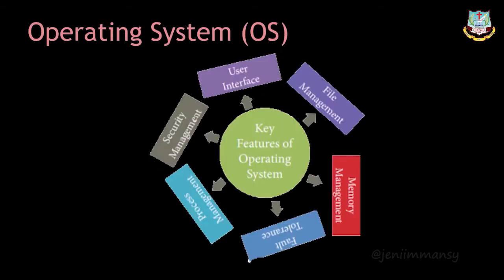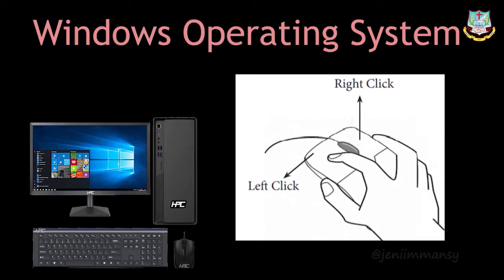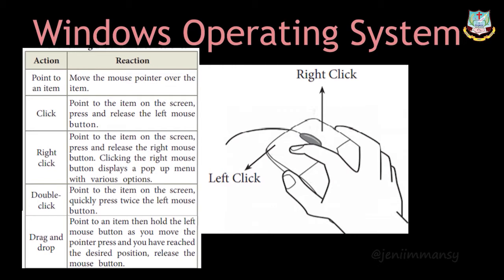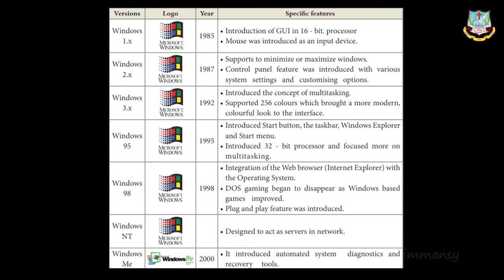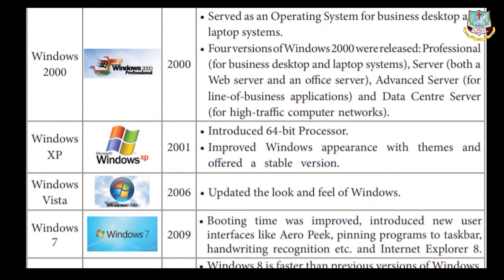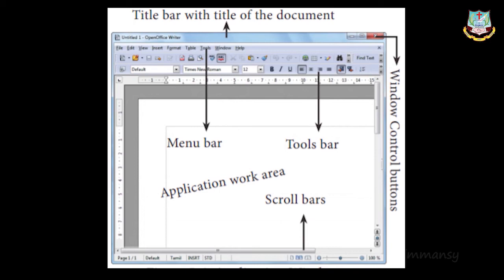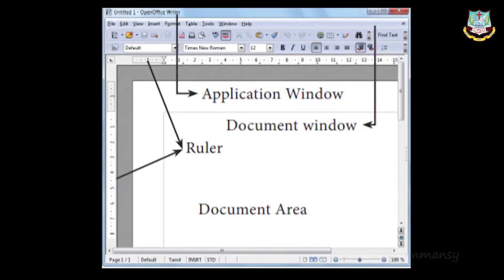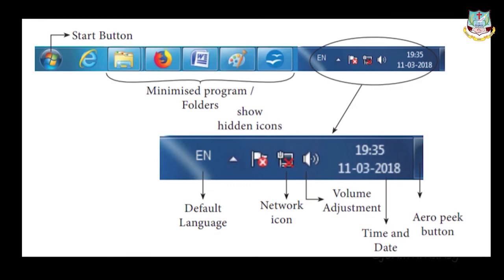Grade 11 | Computer Applications | working with windows | Online Class